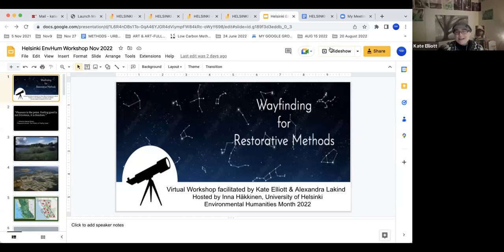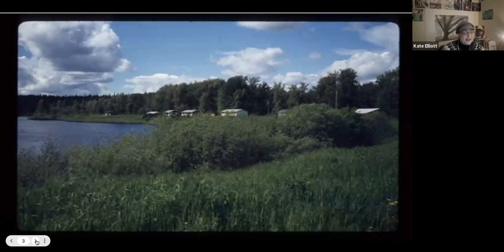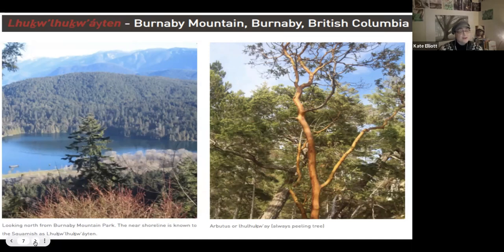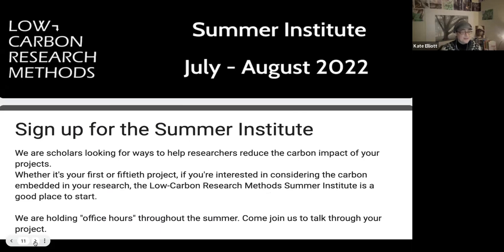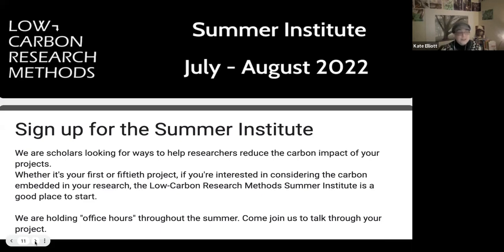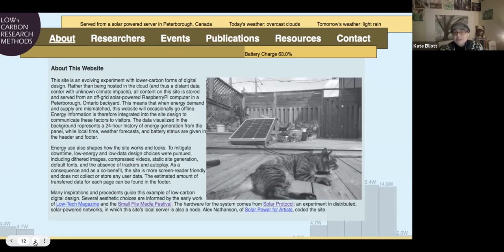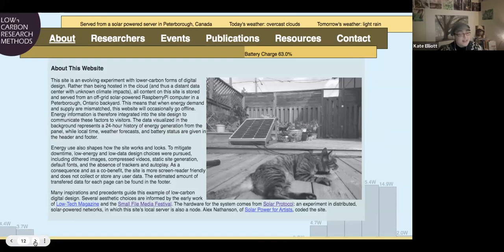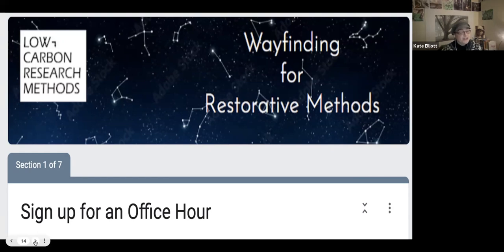Energy(and)Humanities. Low-Carbon Research Methods Workshop - K. Elliott, A. Lakind, I. Häkkinen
Energy(and)Humanities. Low-Carbon Research Methods Workshop
Kate Elliott, Alexandra Lakind, Inna Häkkinen

November 16 (Wednesday) 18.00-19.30 (Helsinki), online

Are you interested in considering the carbon embedded in your research? Are your research methodological tools low-carbon? Are you looking for ways to reduce the carbon impact of your project? Do you tend not to send ‘thank you’ messages? What data storage do you use?

The speakers – Alexandra Lakind and Kate Elliott – are going to introduce the concept and activities of ‘The Low-Carbon Research Methods Group’ directed by Canada Research Chair Prof. Anne Pasek and hosted by Trent University (Peterborough, CA), and promoting the idea that ‘an energy transition for academic methods—like energy transitions everywhere—offers opportunities to re-examine long-held assumptions and to redistribute benefits and harms (for both good and for ill)’. Working across different methodological traditions and (dis)cursive forms of inquiry, the research group seeks to explore the social and institutional prospects of decarbonizing academia, as well as the equity and epistemological gains that might be won thereby.

The workshop invites all those who want to explore the prospects for more climate-friendly research methods, and discuss the practical barriers and challenges of implementing a low-carbon approach in research towards advancing environmental and social justice. The participants will be invited to discuss the low-carbon ways of data storage, low energy and low-data design choices of data visualization as well as a zine-based format of presenting the research outlines. The presenters will encourage the participants to think more about the ways how their practices intersect with carbon-intensive expectations and norms, and to consider alternatives within academia and beyond.

 Presenters:

Kate Elliott is an educator and interdisciplinary PhD candidate at Simon Fraser University. Her SSHRC-funded research uses virtual collaborative storytelling techniques to trace the lives of grocery carts—from their birth in factories to their repurposed afterlives in the urban commons. Kate’s background in Urban Studies (MURB) informs her curriculum design (Urban Dirt and Cemeteries: Life of the City), and teaching (Urban Research Methods). She currently leads Wayfinding for Restorative Methods, a continuation of the Summer Institute and Office Hours co-designed with fellow 2022 Low-Carbon Research Methods Seasonal Scholar Alexandra Lakind.

Dr. Alexandra Lakind is an artist, educator, and scholar working across an array of contexts conducting research, arts and educational programming to foster collaboration and environmental connection. Lakind has received formal training from Interlochen Arts Academy (HS), Royal Conservatoire of Scotland (BA), New York University (MA), and University of Wisconsin-Madison (PhD). Alexandra is currently a Visiting Scholar in the Reproductive Sociology Research Group at the University of Cambridge. Additionally, Alexandra worked with Kate Elliott as a 2022 Low-Carbon Research Methods Group Seasonal Scholar to co-design the Office Hour initiative & Summer Institute.

Convener:

Inna Häkkinen, PhD, Helsinki Environmental Humanities Hub, the Department of Cultures, the University of Helsinki